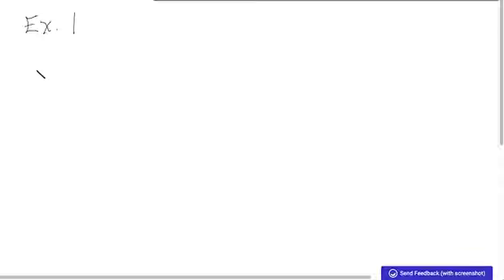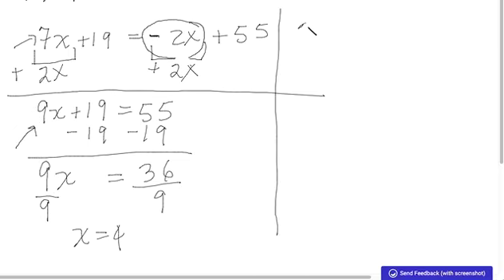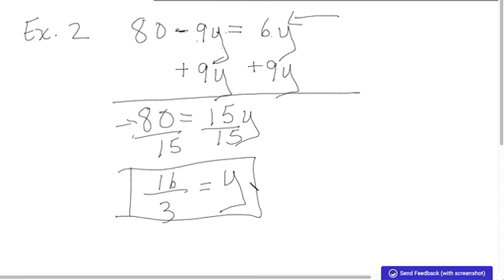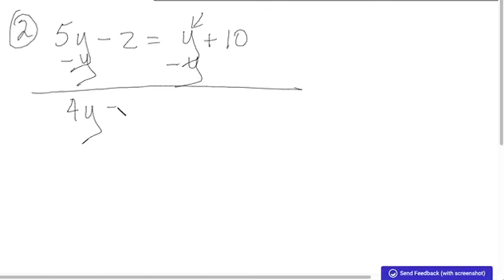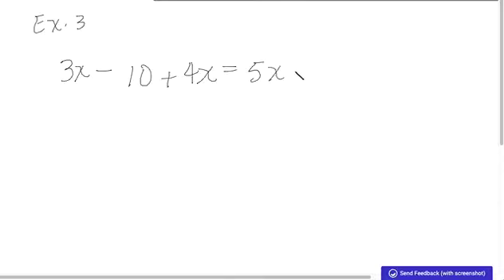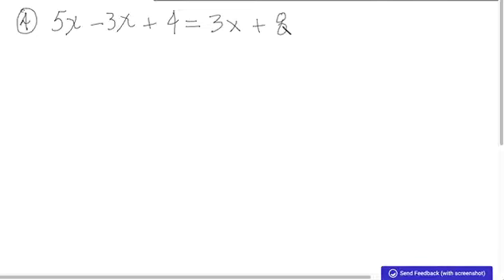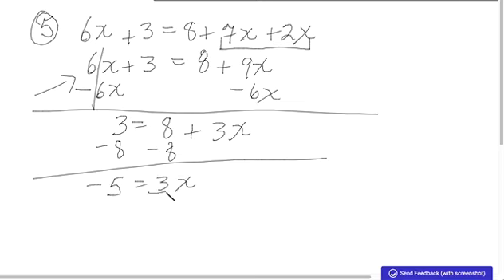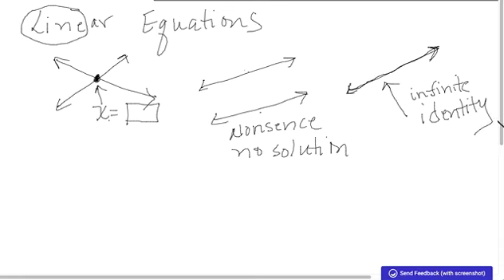Alg 1 3.4 Instruction 1 of 2